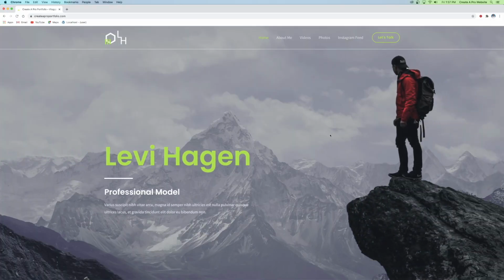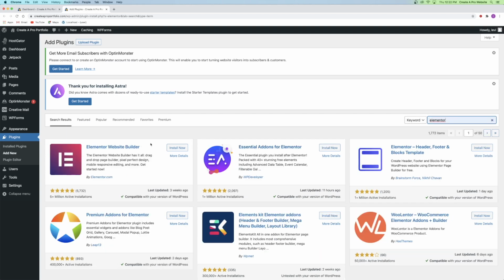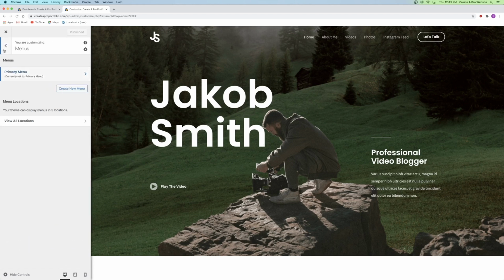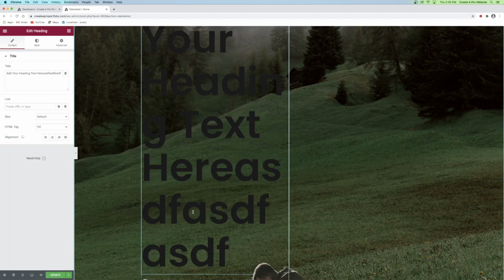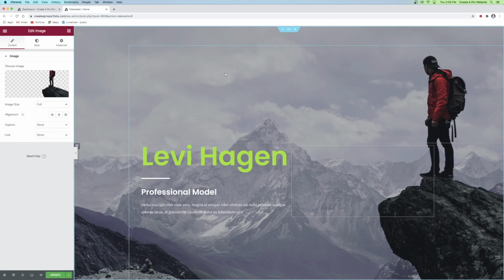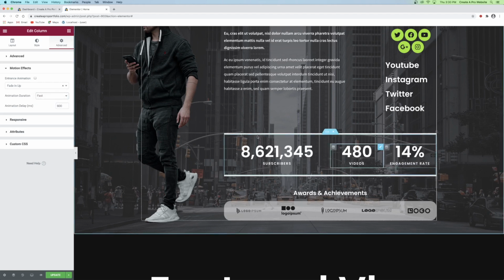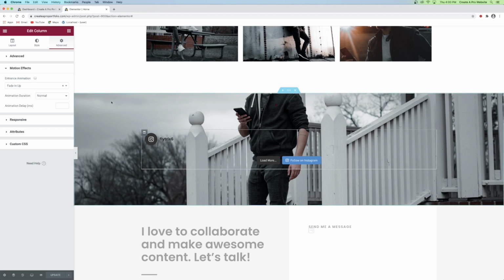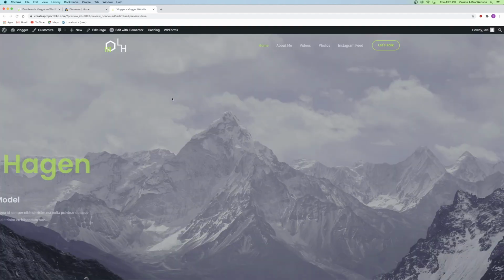How to Create a Personal / Portfolio Website | Step-By-Step Guide!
Learn How to Make a Personal / Portfolio Website with WordPress in 2021 with this easy STEP-BY-STEP TUTORIAL for Beginners! Having a personal website for yourself can help you land jobs, clients, or even help you grow your personal brand!

TIMESTAMPS
00:00 - Intro: Overview of the Website

01:32 - Step 1: Get a Domain Name & Web Hosting
09:37 - Step 2: Install WordPress

14:13 - Step 3: Download a Theme
16:20 - Step 4: Install Plugins
19:33 - Step 5: Select a Template

23:08 - Step 6: Edit Your Header & Footer
23:14 - Selecting Site Colors
24:54 - Customize Your Header
28:19 - Editing Your Navigation Menu
26:46 - Create a Free Logo
41:50 - Insert Your Custom Logo
43:39 - Customize Your Footer

46:02 - Step 7: Customize Your Home Page with Elementor
51:21 - Hero Section
57:31 - Setting Your Default Site Colors
01:06:05 - Motion Effects
01:07:31 -  Value Proposition Section
01:09:59 - About Section
01:22:19 - Video Section
01:28:27 - Gallery Section
01:32:28 - Instagram Section
01:39:24 - Contact Section

01:48:26 - Step 8: Mobile Responsiveness

01:52:23 - Final Site Review
01:54:09 - Outro: Start Your Site Today!